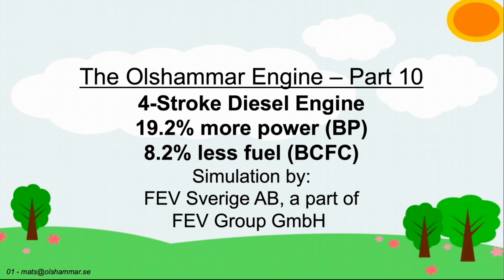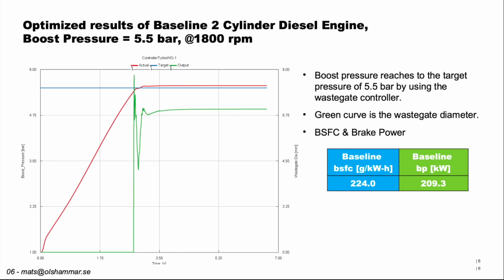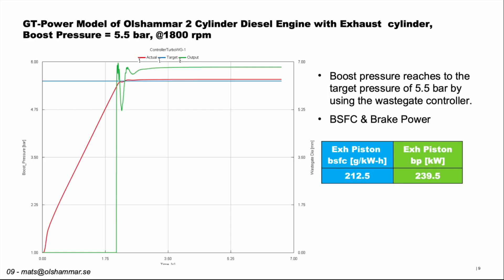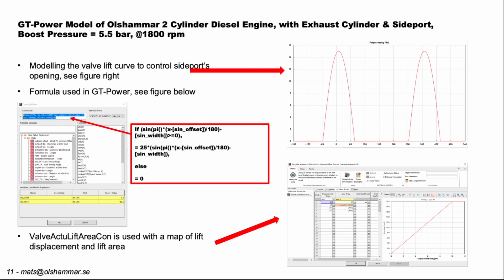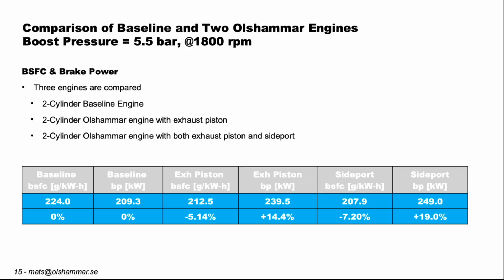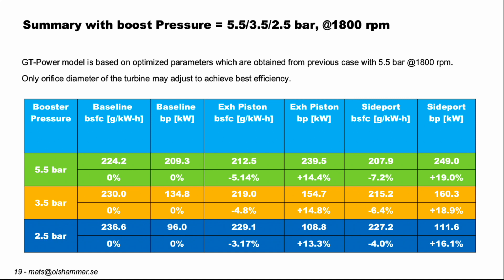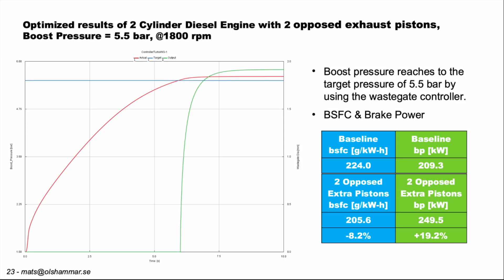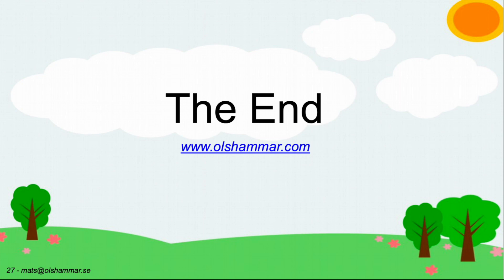Olshammar Engine - Part 10